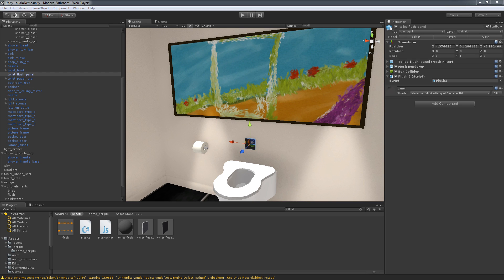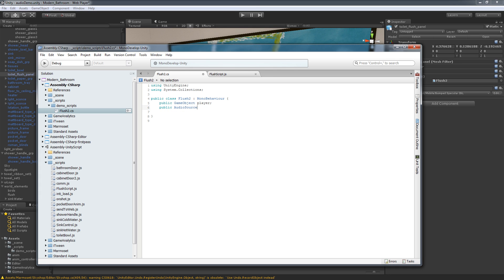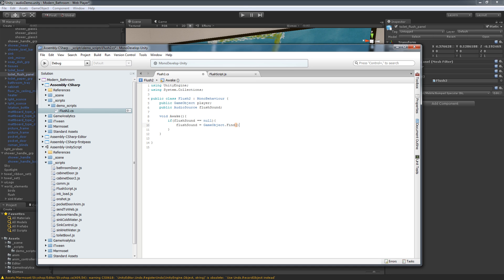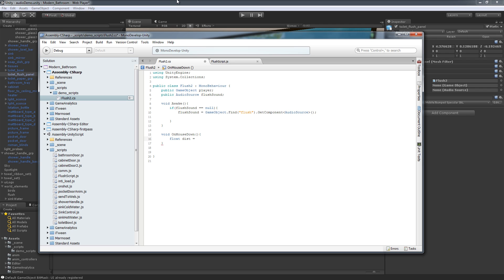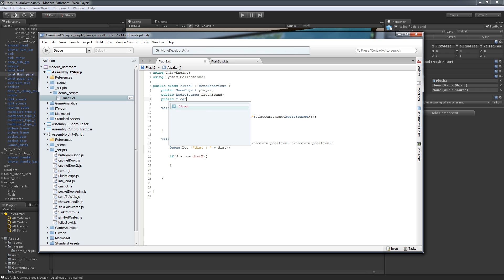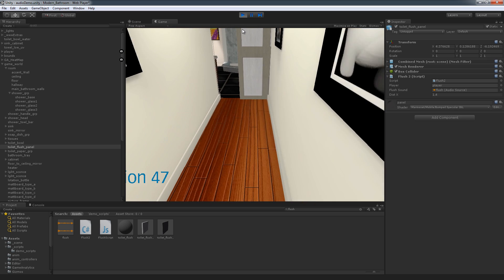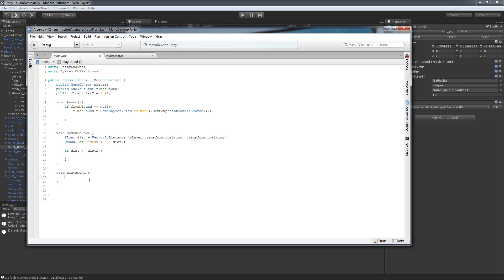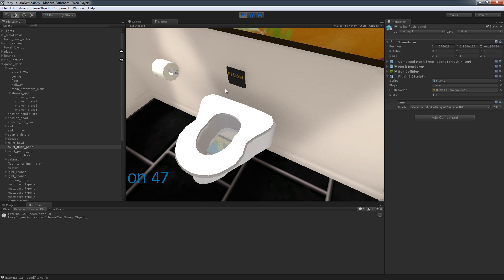Trigger Sounds in Unity 3D - C# Edition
Join Edithson as he goes through triggering sounds in Unity this time in C#. Using side-by-side comparison, you will learn how to recreate the same functionality from the previous video in js. Learn about data types, creating functions, floats and more.